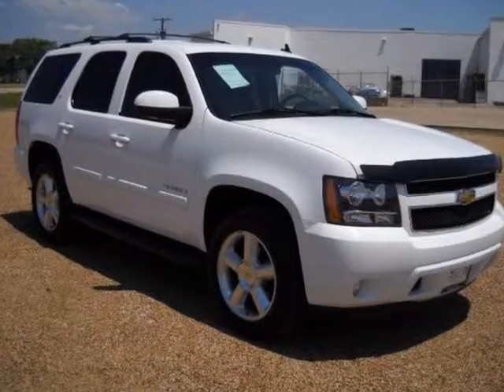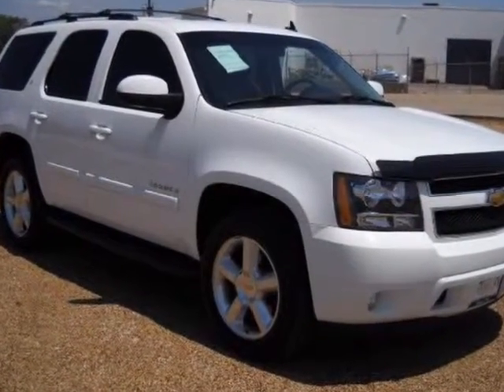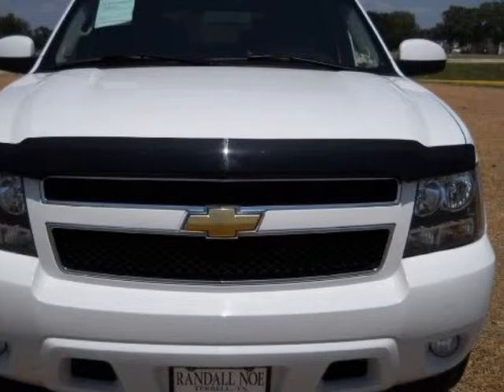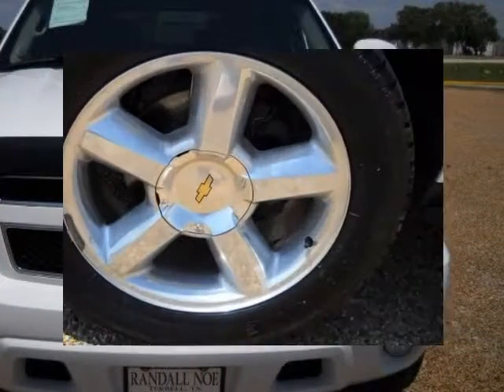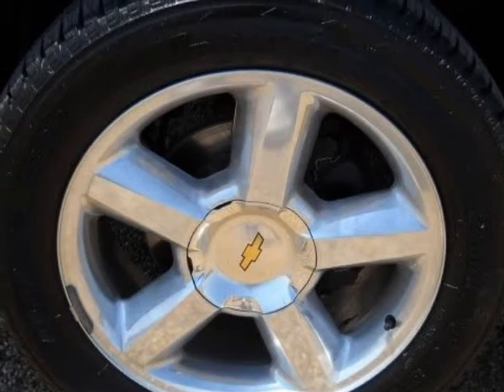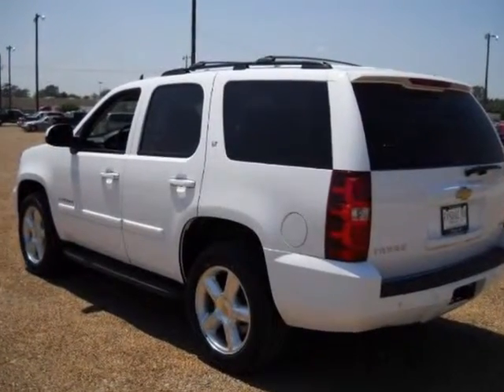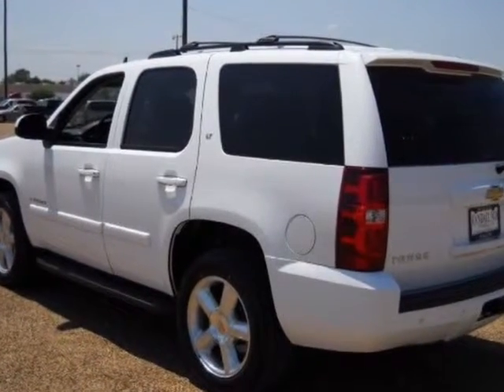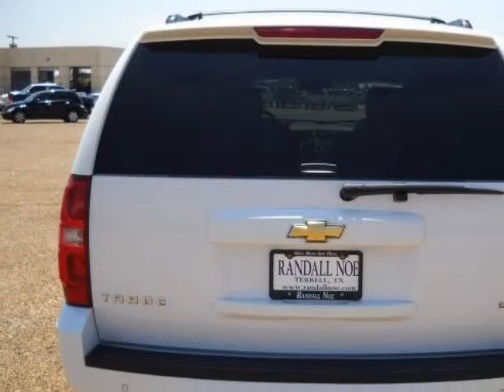2008 CHEVROLET TAHOE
2008 CHEVROLET Tahoe 2WD 4 Door 1500 LTZ

Terrell, TX